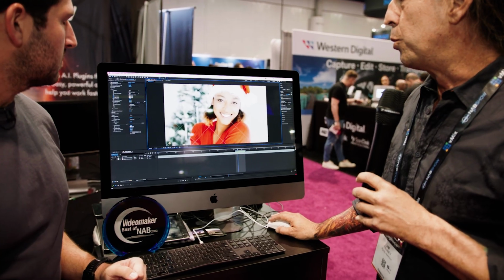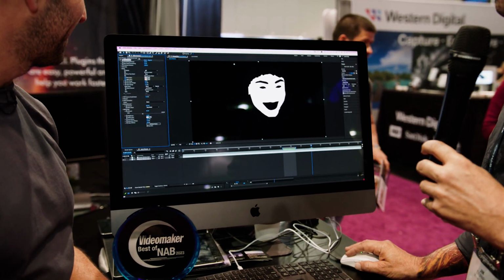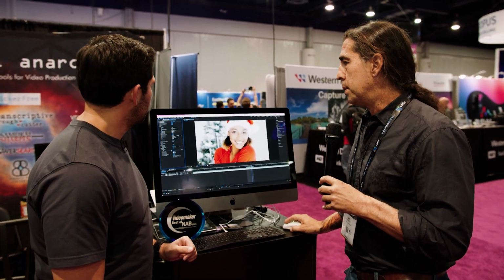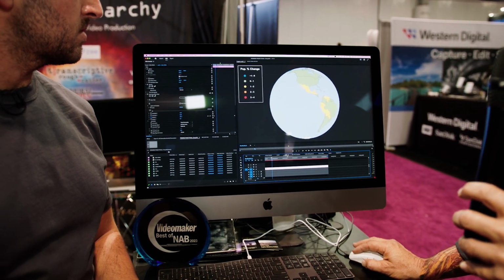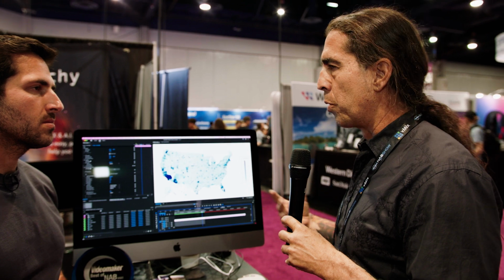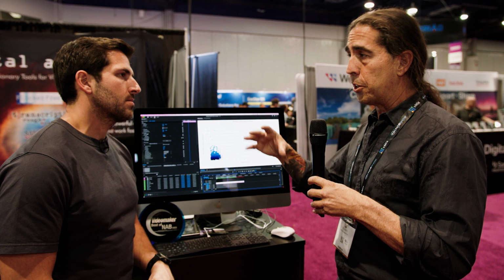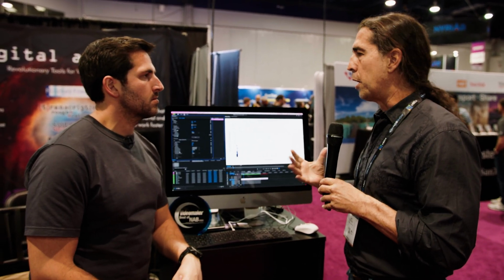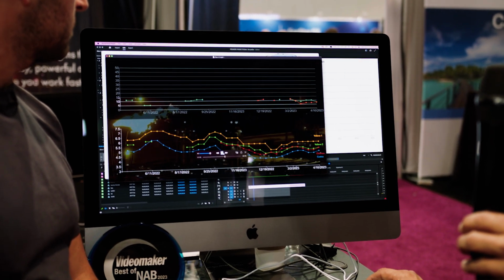Visualizing Data and Retouching Skin with Digital Anarchy's Plugins [NAB 2023]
Learn how to revolutionize your video editing with Digital Anarchy's latest Beauty Box and Data Storyteller plugins.

🚀 Ready to take your YouTube videos to the next level? Check out our free database of 300+ tools for recording, editing, music, graphics, and more!

🛠 TOOLS & RESOURCES

Digital Anarchy recently released two new plugins, Beauty Box and Data Storyteller. In this interview with Jim, we get a closer look at these plugins and their features.

Beauty Box is an AI-powered plugin that helps with skin retouching while avoiding picking up unwanted elements like shine on hats or backgrounds. The plugin's control allows you to adjust the degree of teeth whitening, making it a more natural-looking effect.

Data Storyteller is a collection of maps that can be animated and is designed for visualizing data. The plugin is compatible with various video editing software such as After Effects, Final Cut, and Premiere, and supports file types like CSV and Excel. Data Storyteller comes with features like bar charts, line charts, scatter charts, and the ability to incorporate congressional districts in your visualization. It also offers more control over colors, background grids, and can be incorporated into 3D space.

⏱ CHAPTERS
00:00 - Intro
00:25 - Beauty Box new version
04:10 - Data Storyteller
06:30 - Works within the NLE (non-linear editing) system
09:30 - Visual customization
11:15 - Compatibility